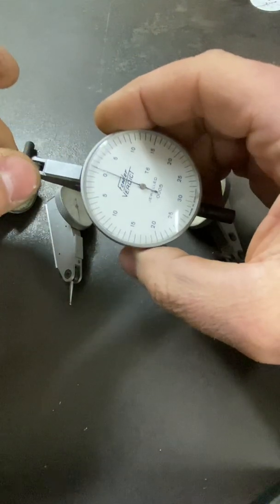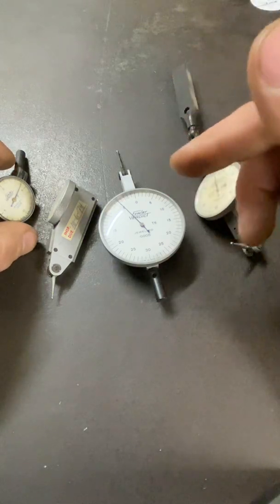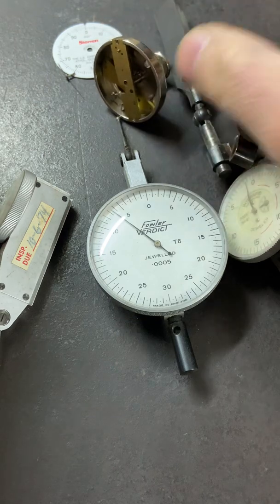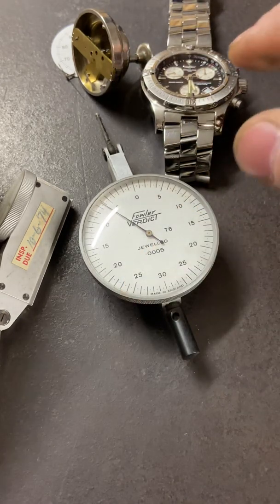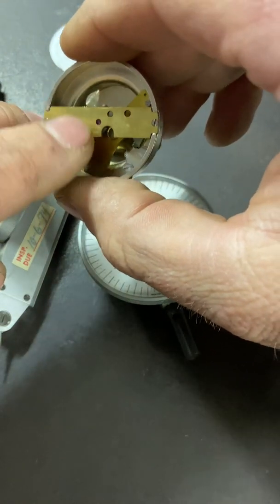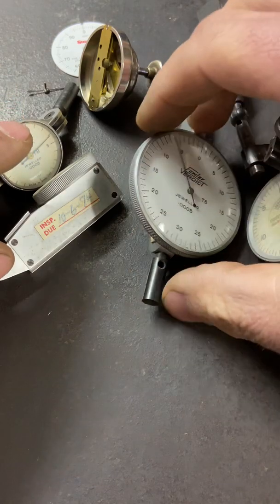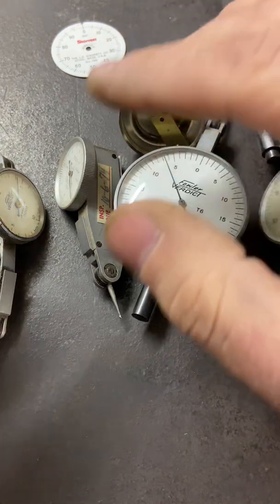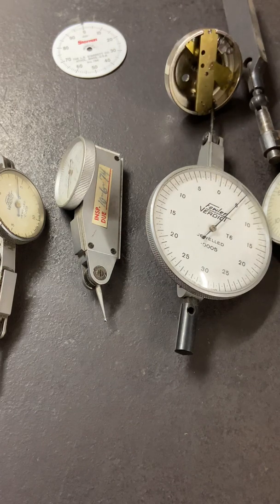February 9, 2020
Did you ever wonder about jewels?! Watches and gizmos with rubies!